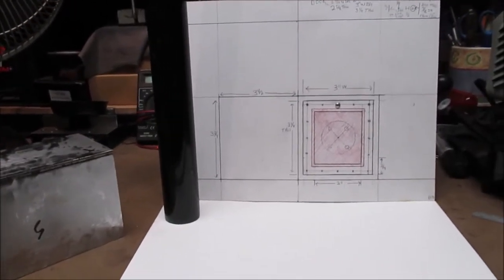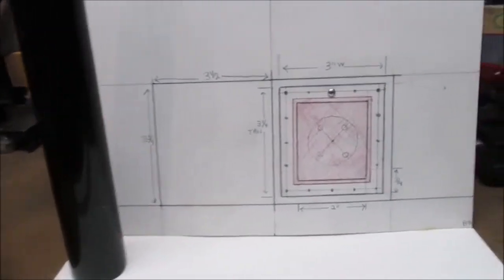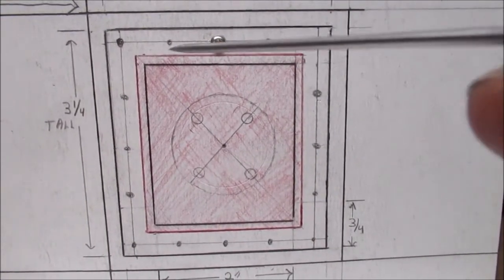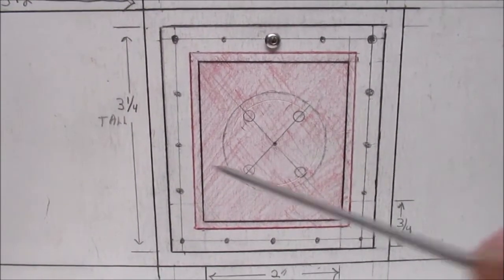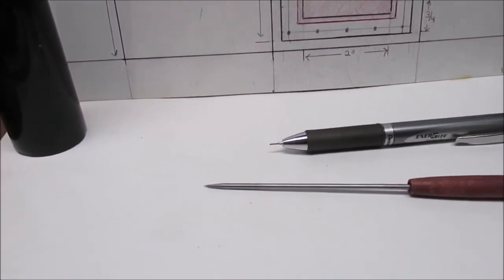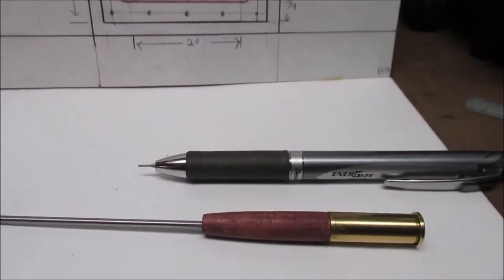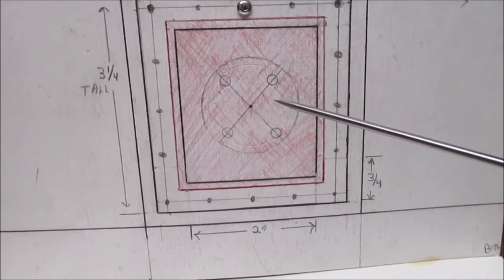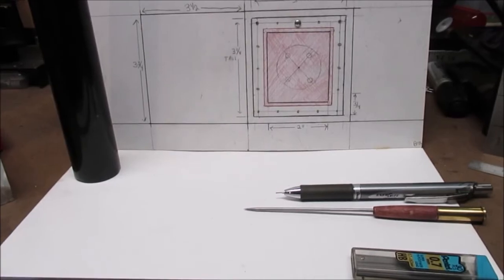Miniature Box Wood Stove 1/4 Scale Working Model part 2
Design the door